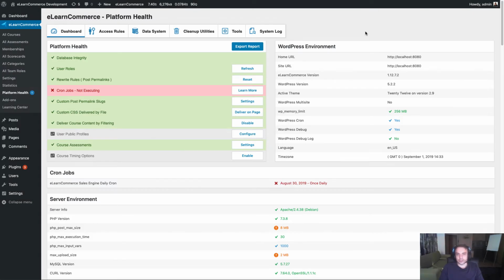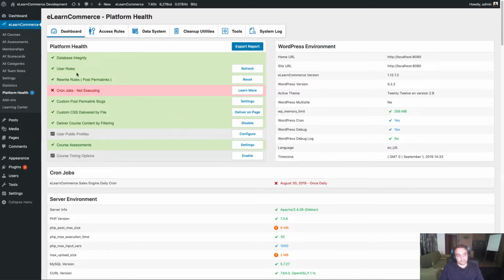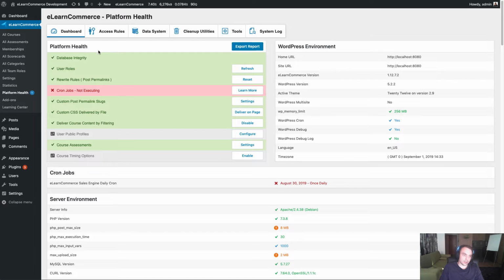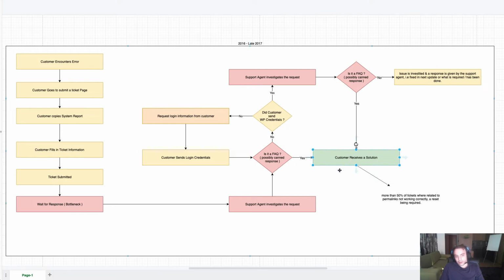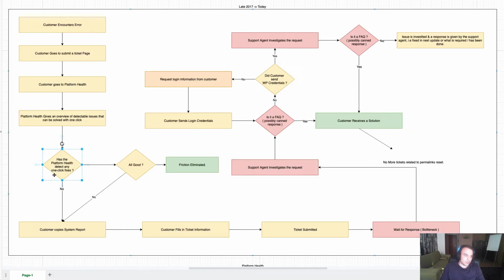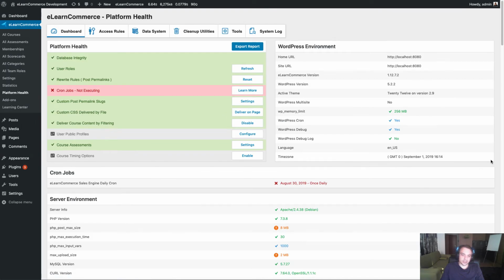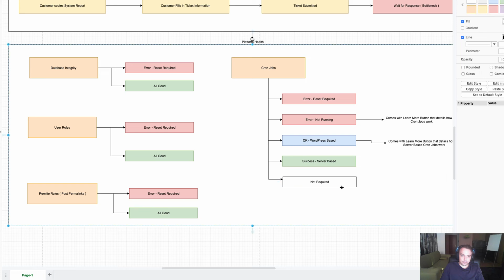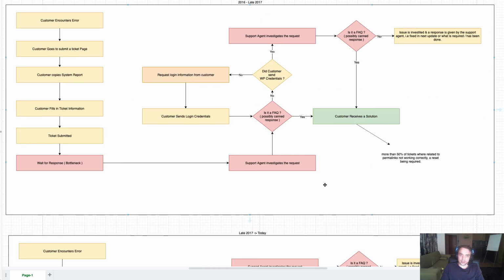eLearnCommerce - Development - Platform Health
The eLearnCommerce Platform Health feature will eliminate the most recurring time stealing issues while enabling even inexperienced users to resolve these issues with a single click.

This video will explain its history and how we got to implement this feature in order to reduce friction for eLearning Platform Creators.

Robert Rusu is the CTO of eLearnCommerce, and is the lead developer of the plugin since 2016.